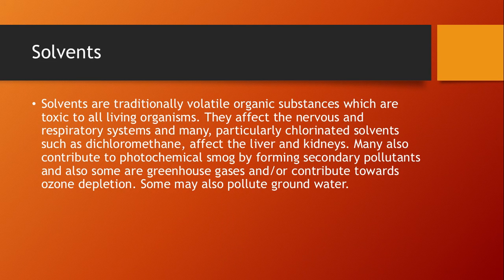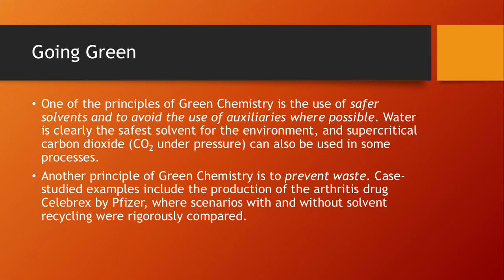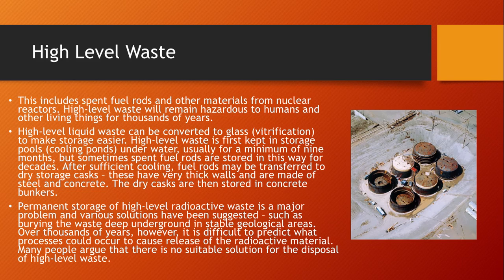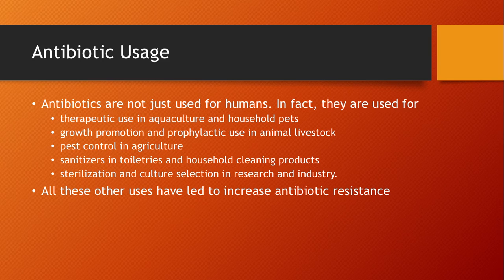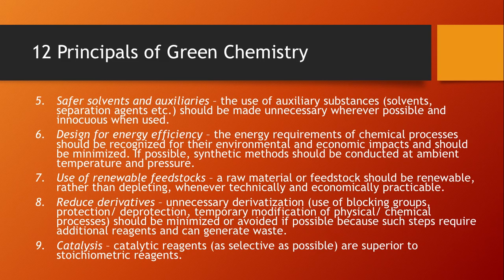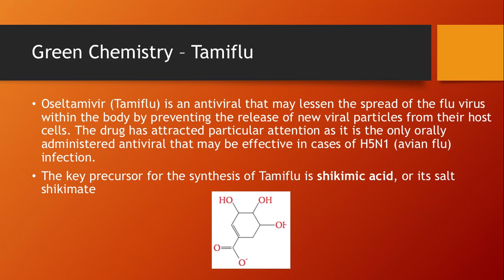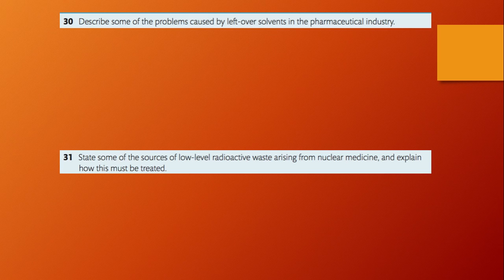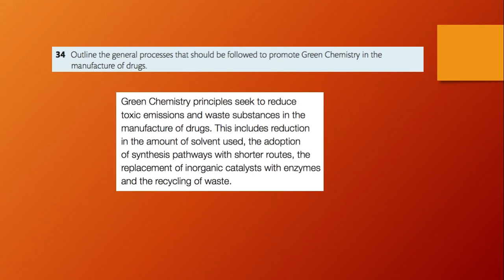Lesson 13 - Environmental Impact of Medications (HL)